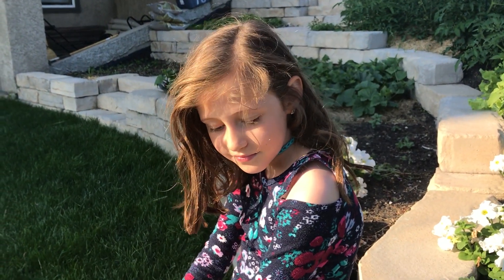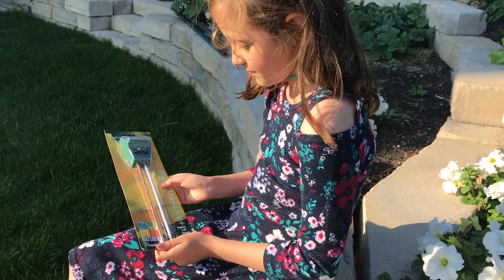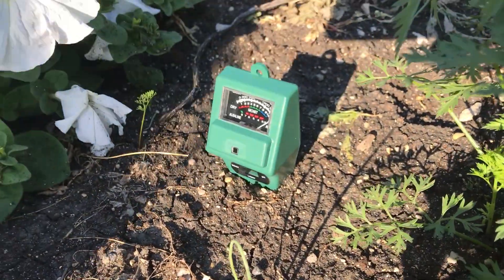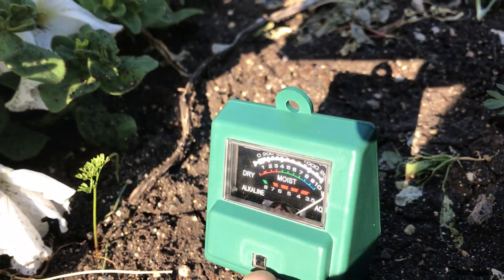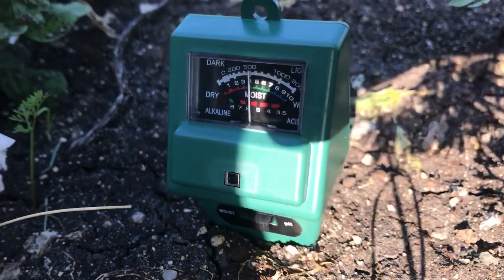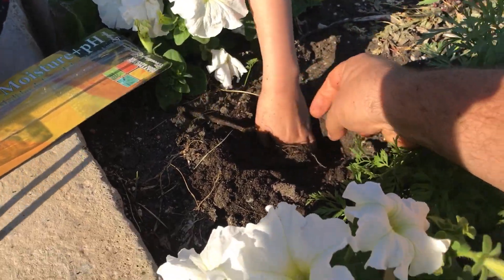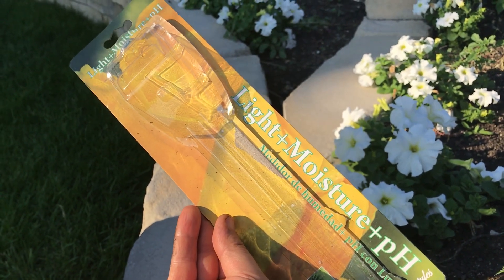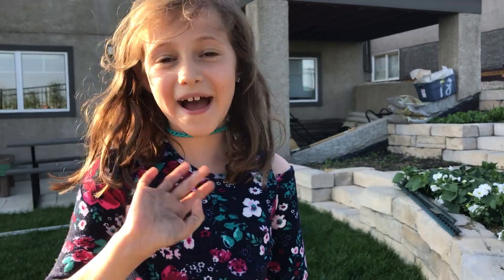3 in 1 Soil pH, Moisture and Light Probe: Part 1- Unpacking and Initial Testing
Olivia Tenuta helps test a 3 in 1 soil probe in this first video of three.